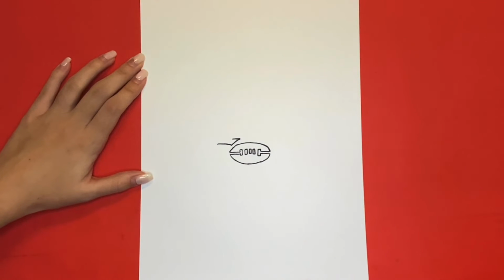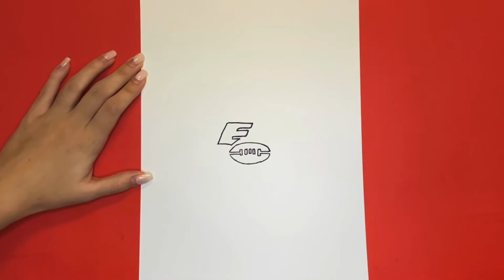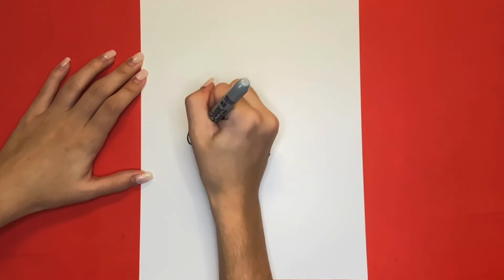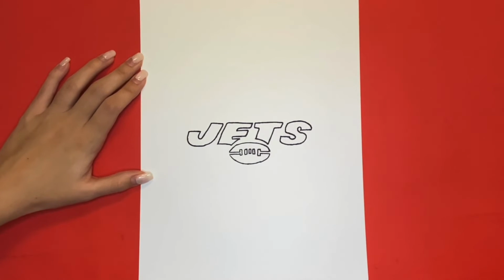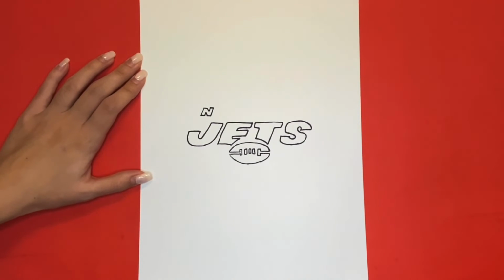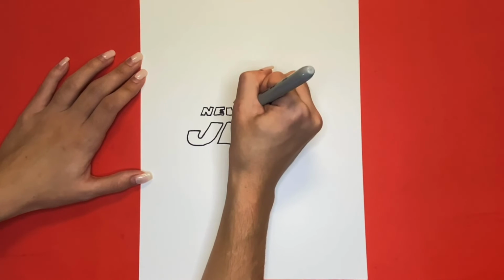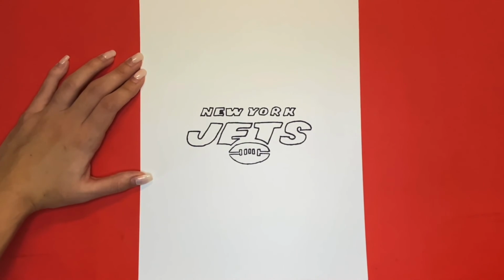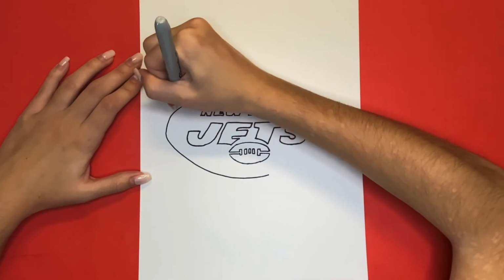How to Draw the New York Jets Logo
Hey everyone! In today's art lesson, we will learn how to draw the New York Jets logo step by step!  Let us know in the comments below what other NFL logos you would like to learn how to draw that are similar to the New York Jets logo because we are always taking drawing requests!